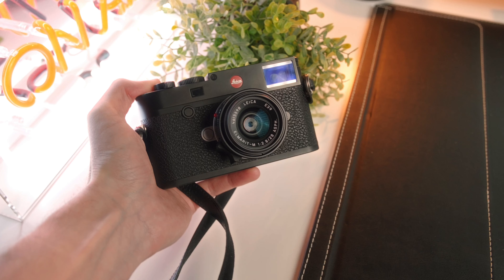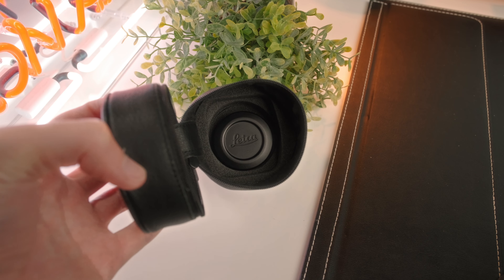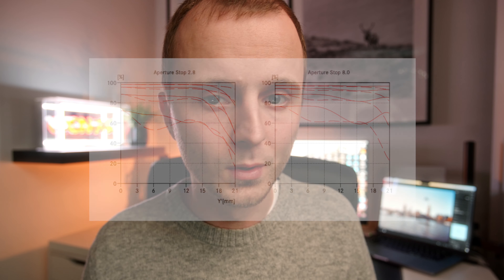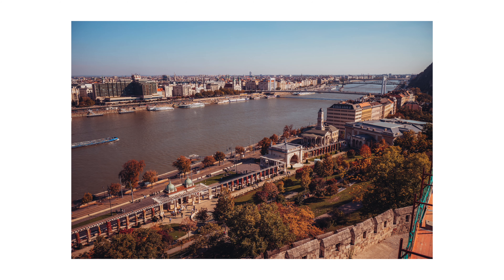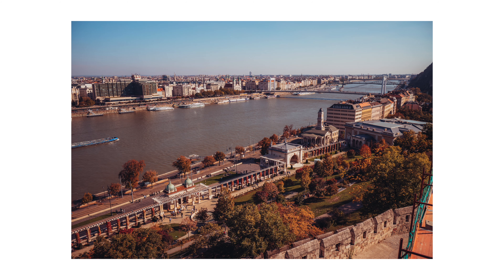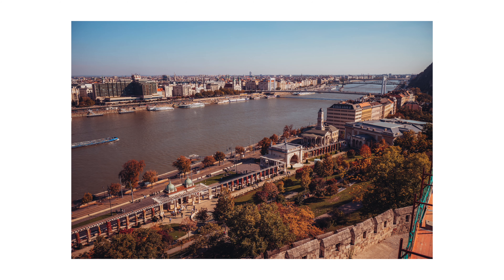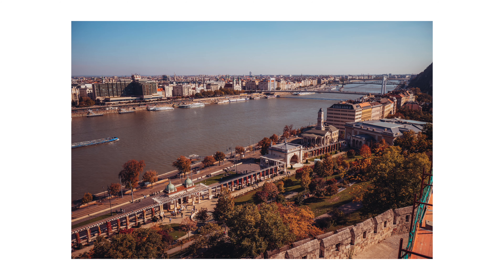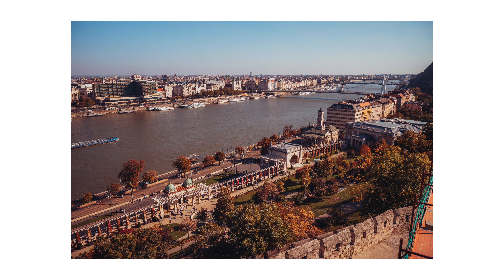LEICA 28MM F2.8 ELMARIT - 6 MONTH REVIEW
Hi all,

In todays video we talk about my most used Leica lens the 28mm f2.8 Elmarit! It's honestly the sharpest lens I have ever used! It's incredible and it's so small! So if you're interested in this lens! Give this a watch!